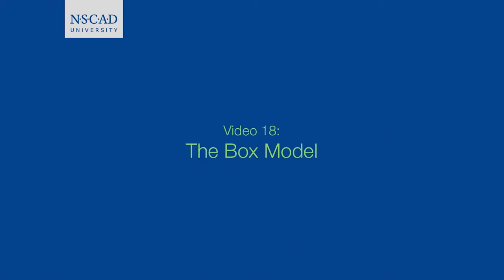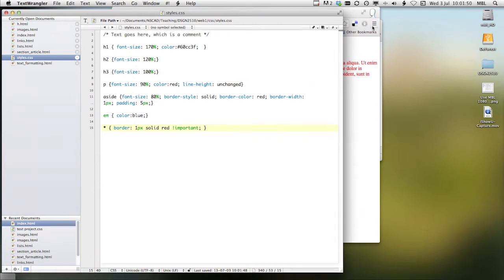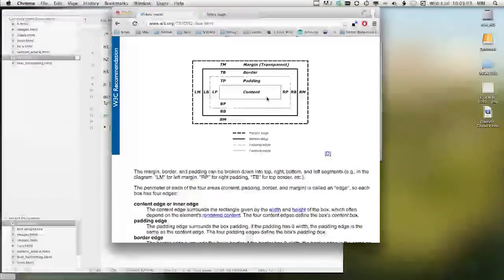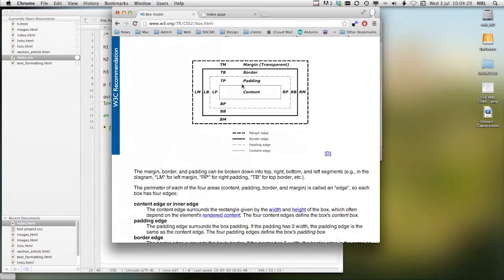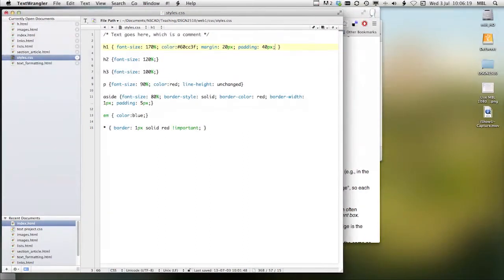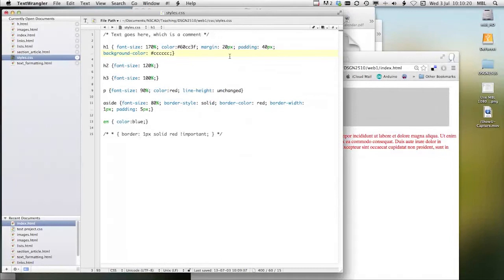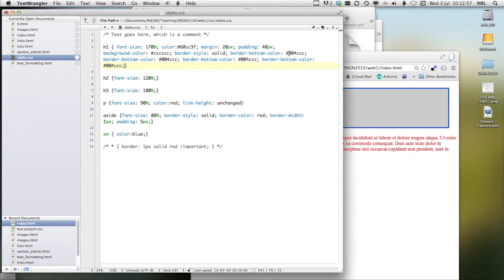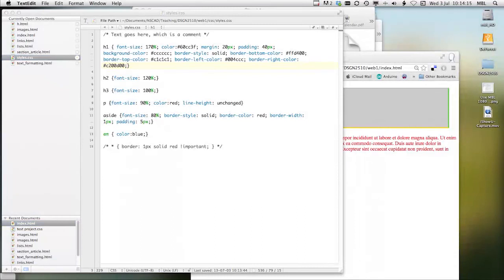DSGN2510 Video 18: The Box Model